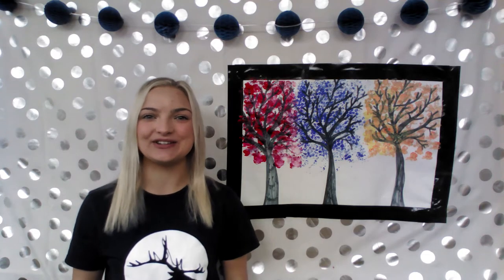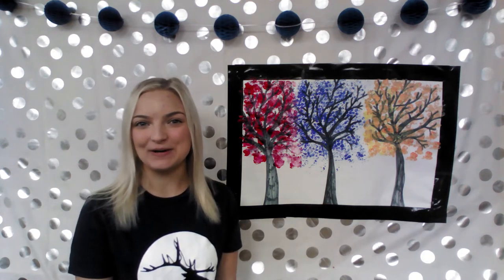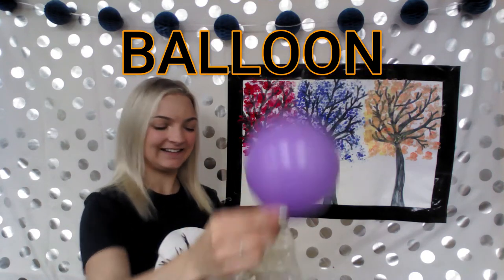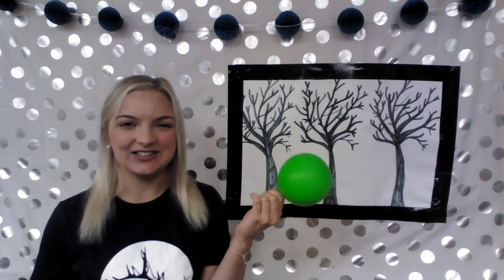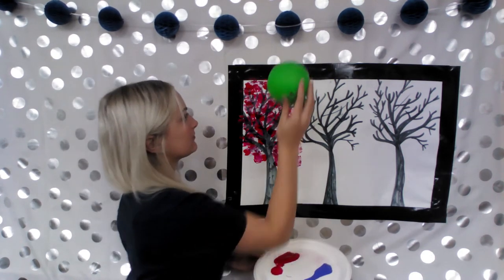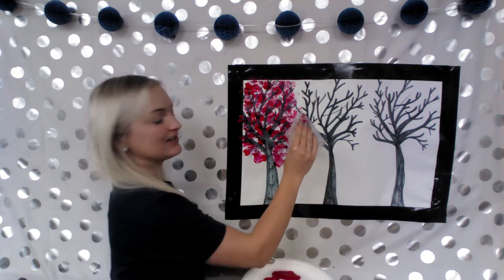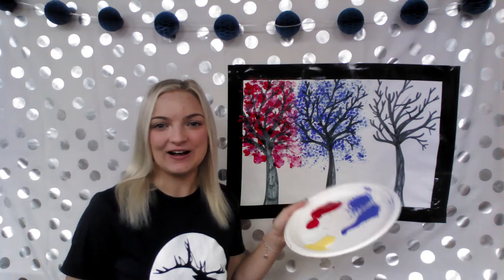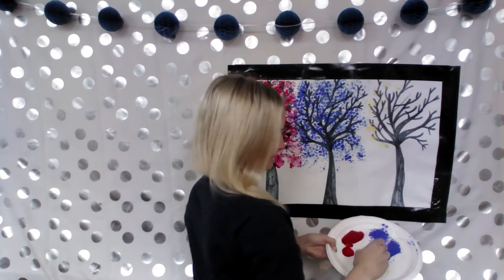Creative Corner: Brush-Free Painting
Today in Creative Corner, Kristen shows you how to paint using items you might have around the house.